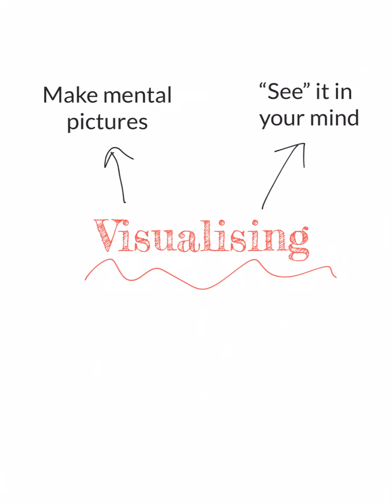Visualising Weds 18th of Aug.mp4